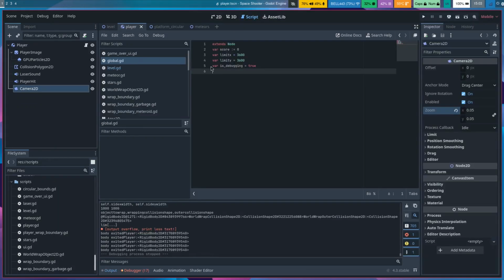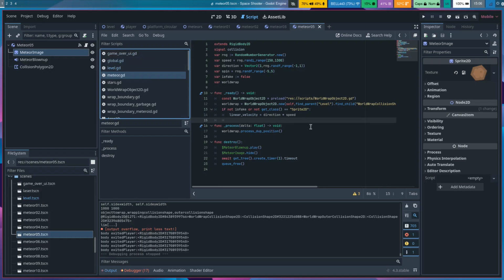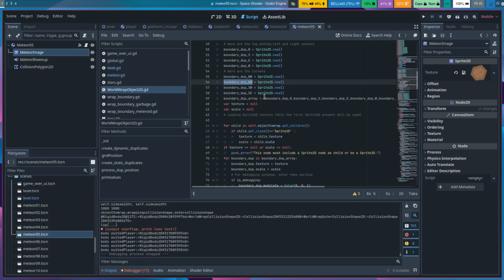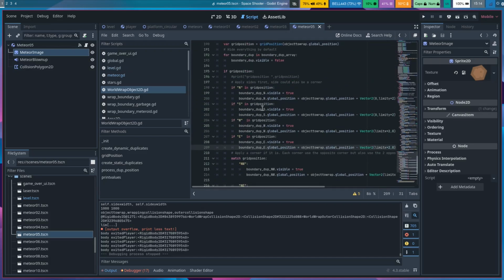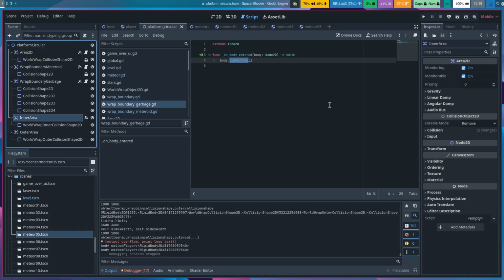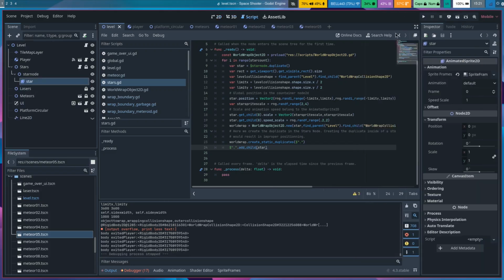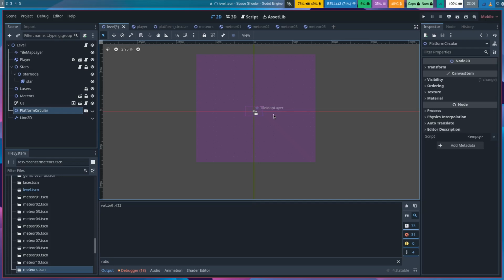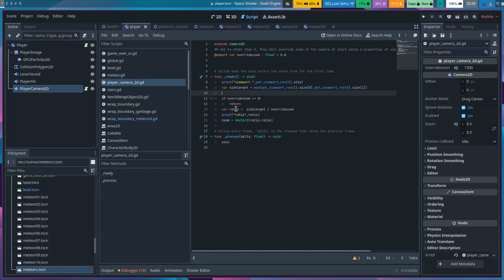Worldwrapping 2D in Godot 4.3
Here I explain a project where I've generated a class that help projecting dynamic and static body into a world wrapped world.
Link to the github repo of the project (note that YT autocomplete the link with "...", use the bit.ly link):